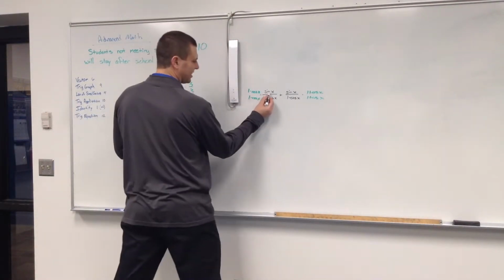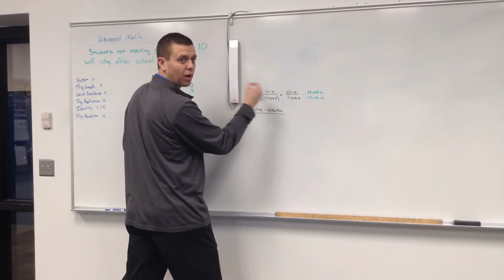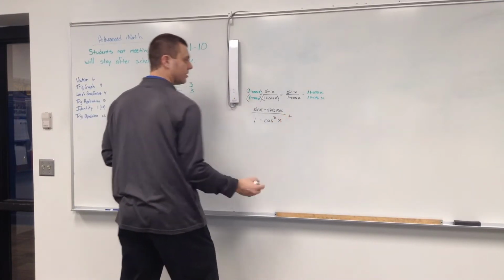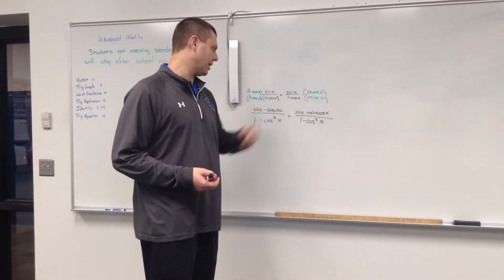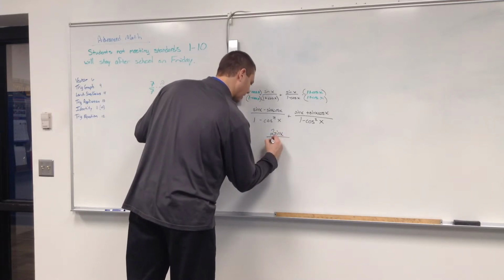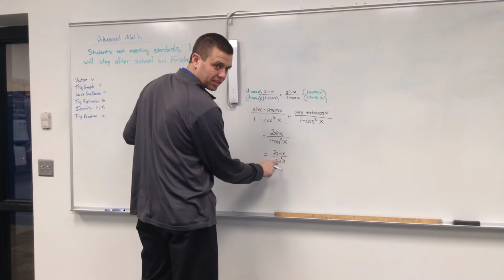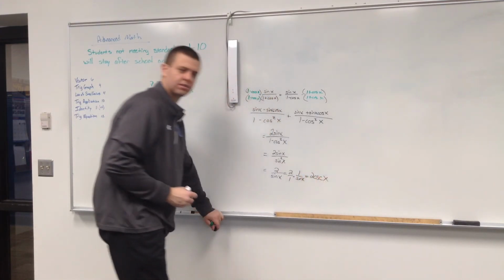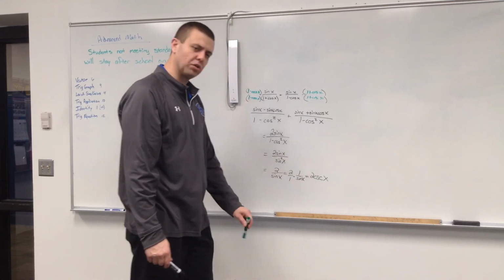#17 standard 11 practice